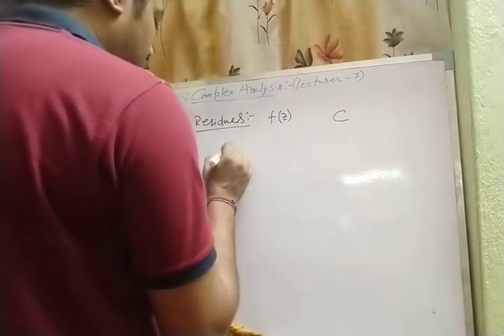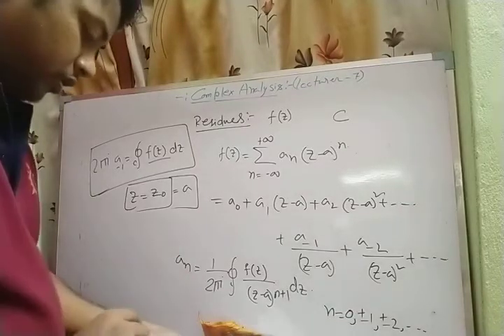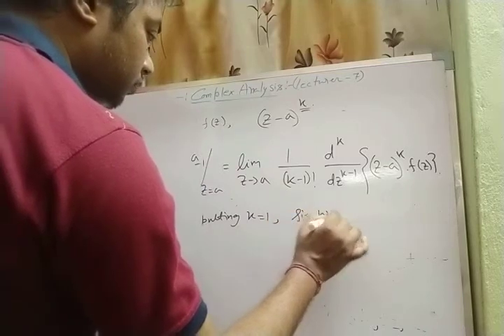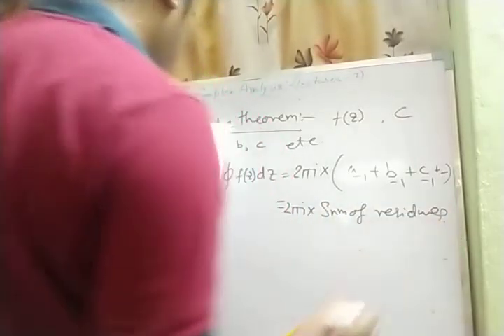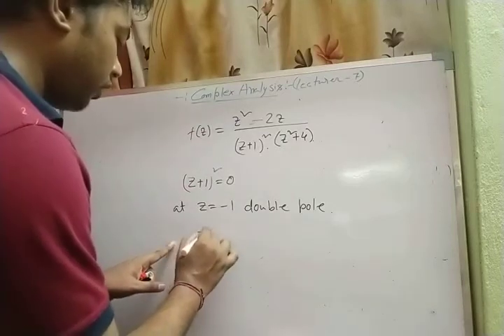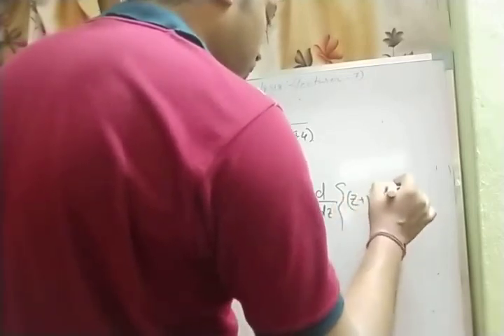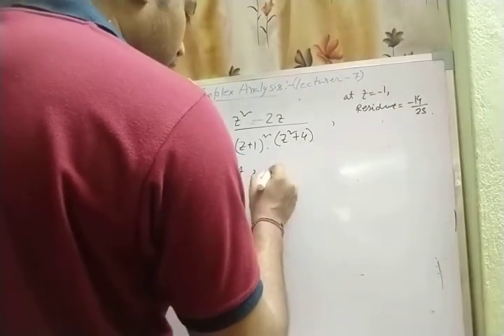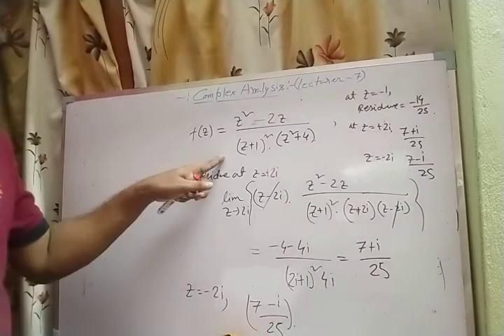Complex analysis (Lecture 7)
Residue,  Calculation of residues of a complex function,  Residue theorem,  Problem.  (Based on Kazi Nazrul University 2nd sem syllabus)